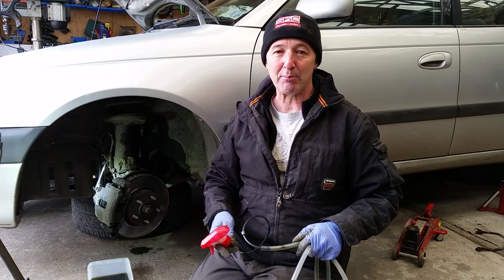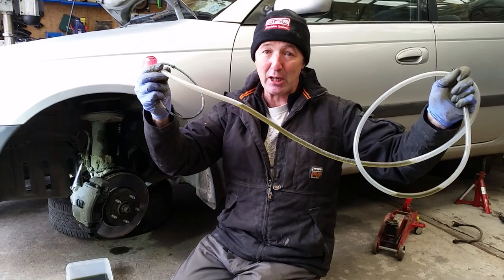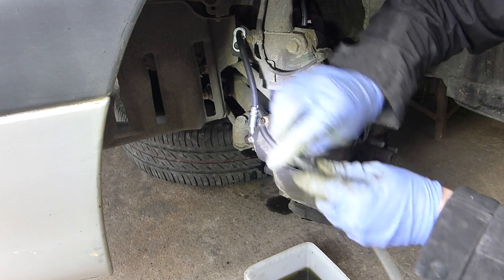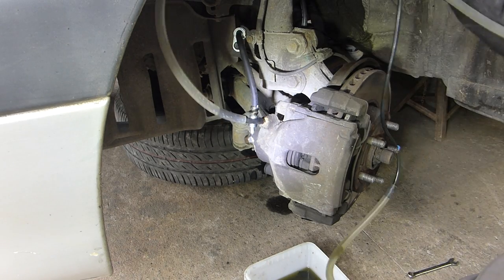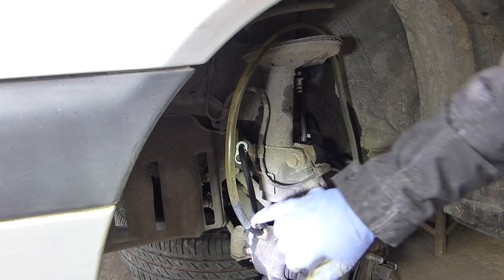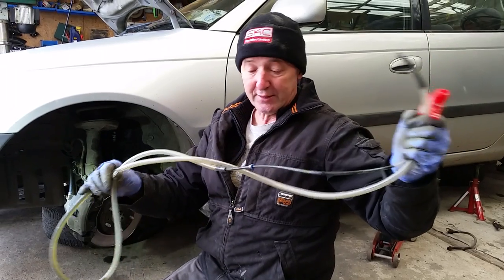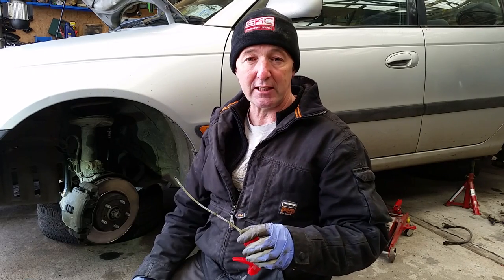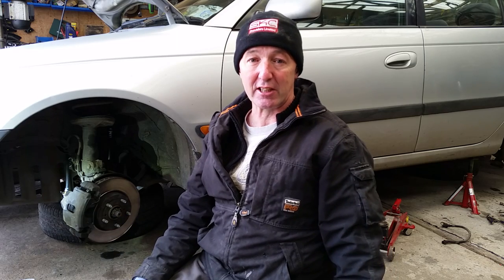Awesome - Homemade car brake bleeder -- Brake Flush -- Free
Awesome - Homemade car brake bleeder -- Brake Flush -- Free and you can do it one person . Works brilliantly for a free diy project. All you need is a spray bottle and some 1/4 or 6mm clear plastic tubing. You will need to make a connection with the suction pipe from your sprayer into the 1/4 tubing. This can be done with teflon tape or a few inches of 1/8 rubber tubing. If you cant get a tight fit hot glue works well. Once the sprayer is connected to your hose all you need do is open the bleed screw and push on your plastic tubing. Add some brake fluid and start pumping. Cheers Gerry

Amazon UK
200 amp Tig welder
18v Makita tool Kit
Amazon.com
200 amp Tig welder
18v Makita tool Kit
40 amp Plasma cutter

Gerry Kennedy
PM1648997
D11 RW30
Ireland